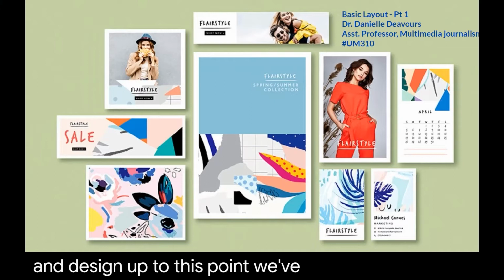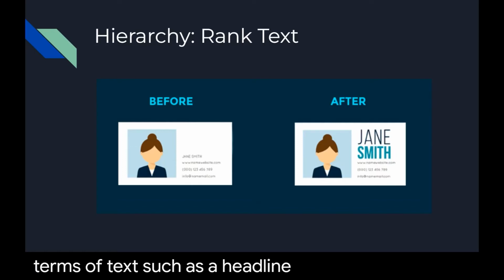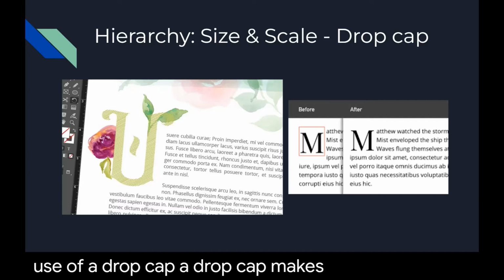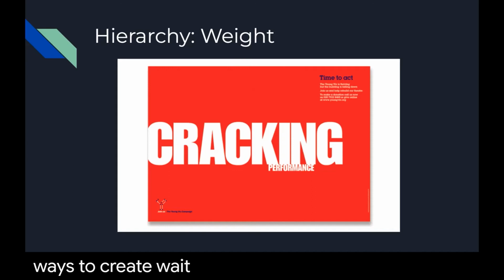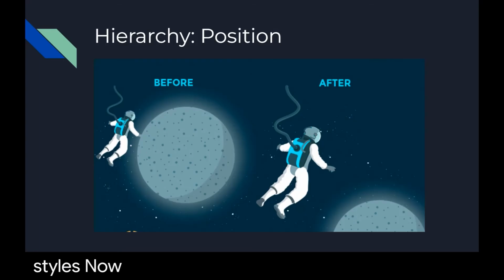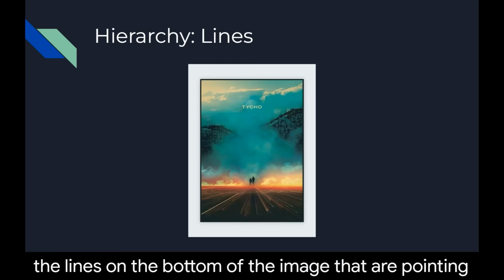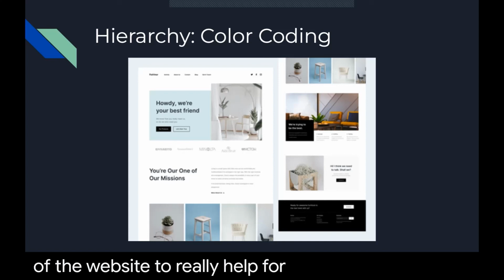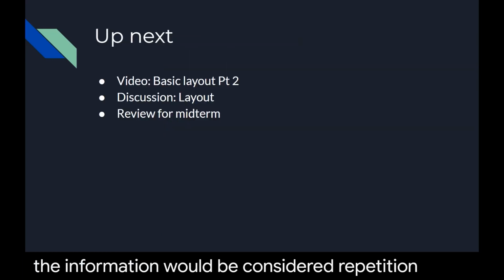MC 310 Week 6 Pt 1 Basic Layout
This video will go over basic ways to create hierarchy within your design.